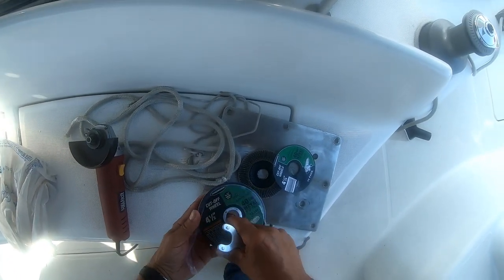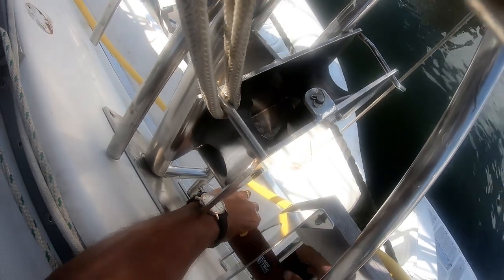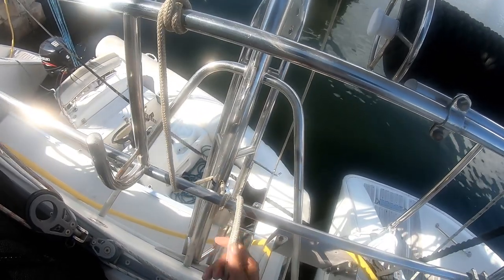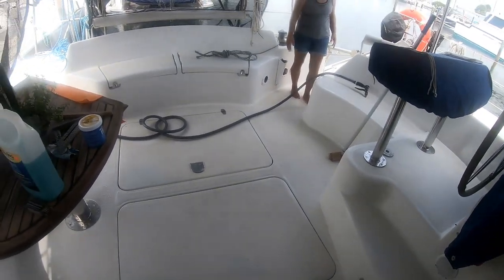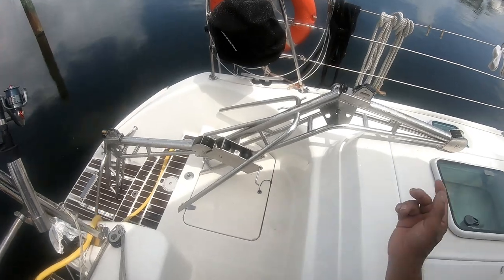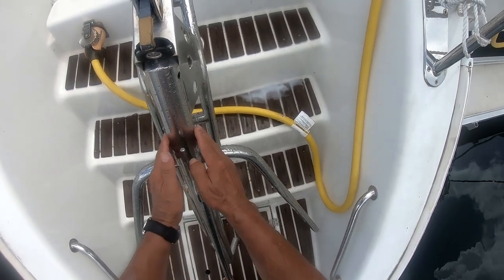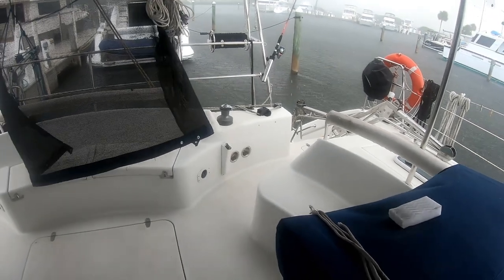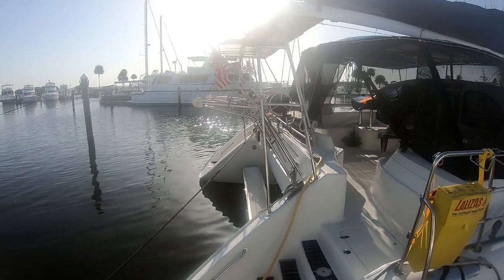Davit fitting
Sail with us on iDos Customizing davits to you own catamaran can be quite a challenge.
Our search for our new life has just started and we're on a mission to get there soon so enjoy our beginning.